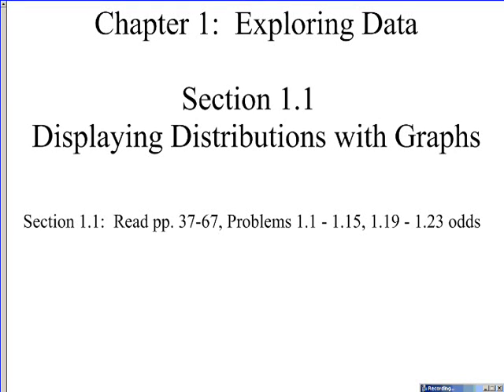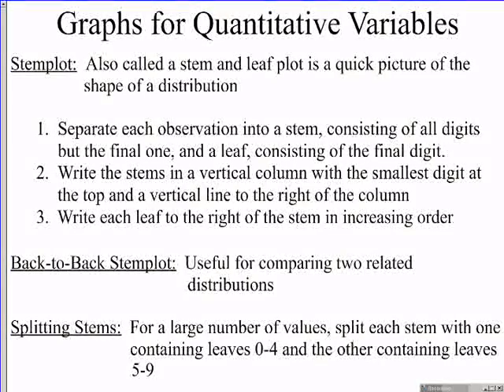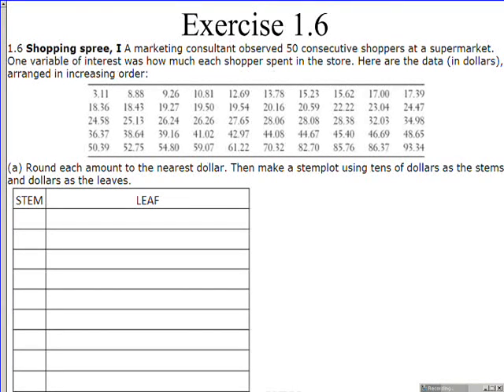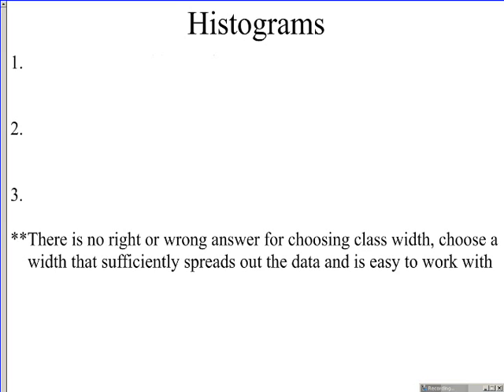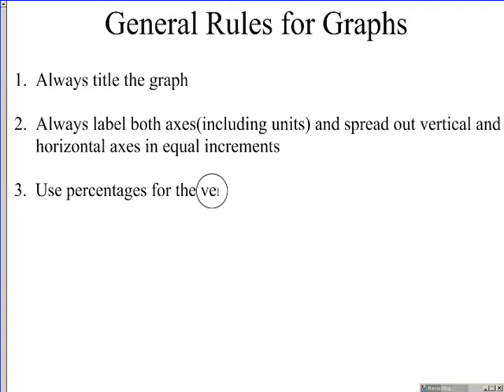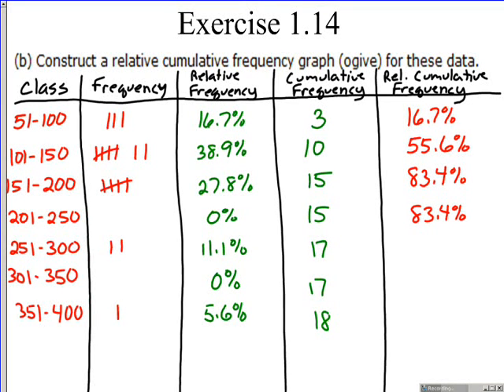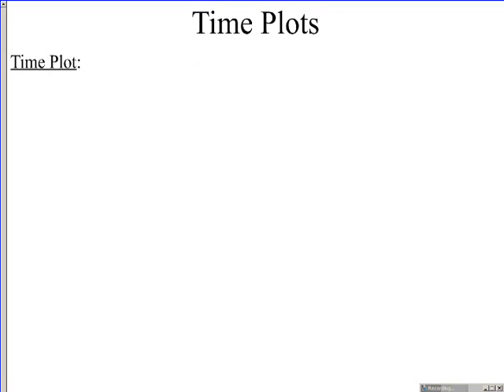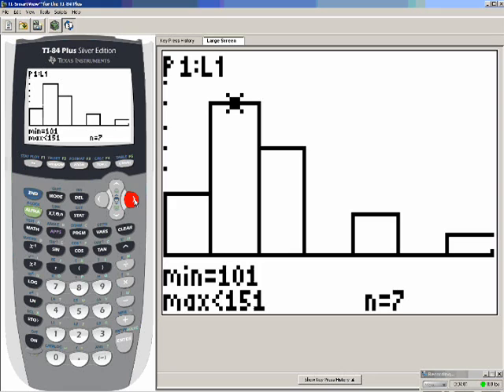•1.1 Displaying Distributions with Graphs